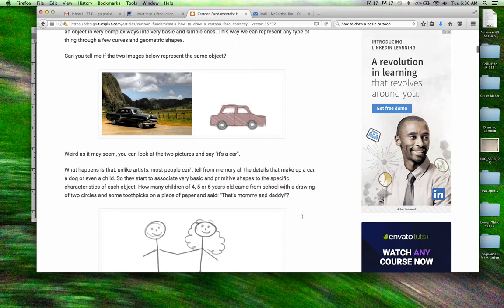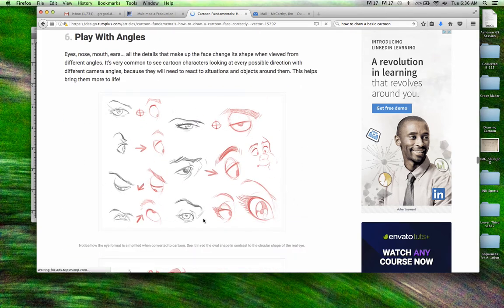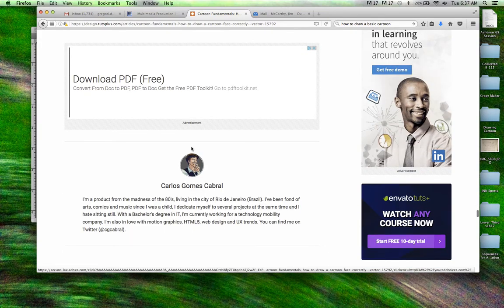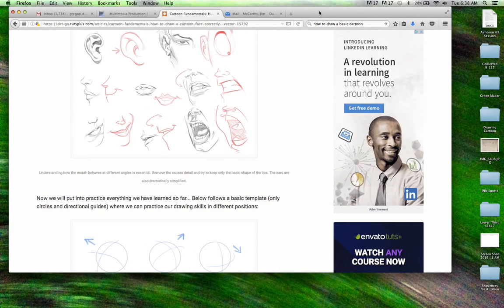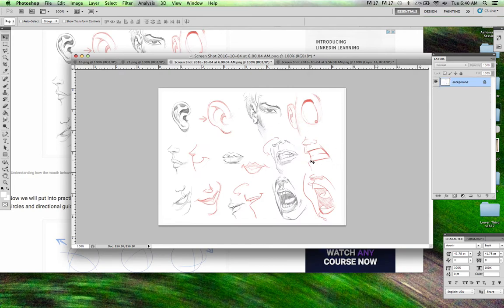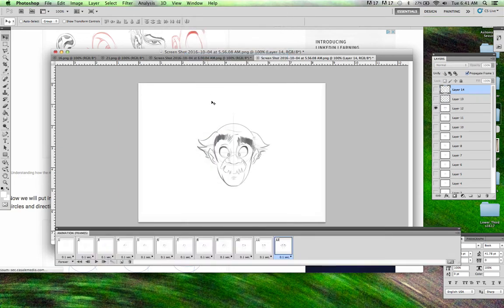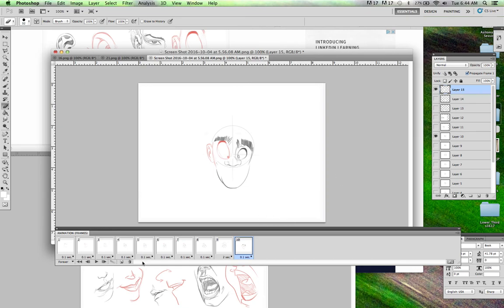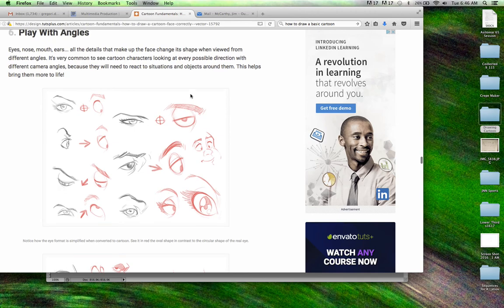Face Cartoon Animation